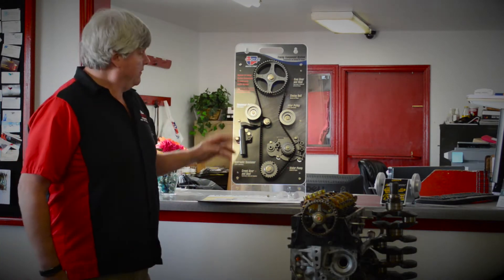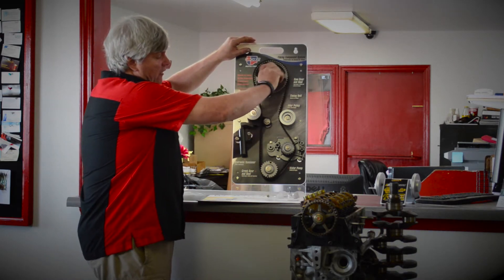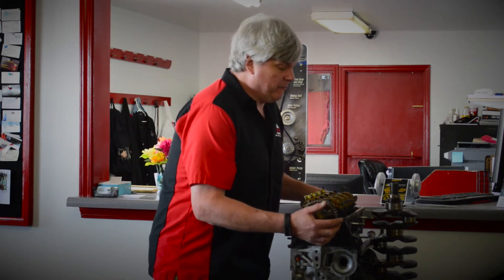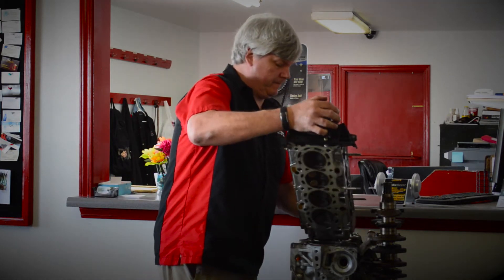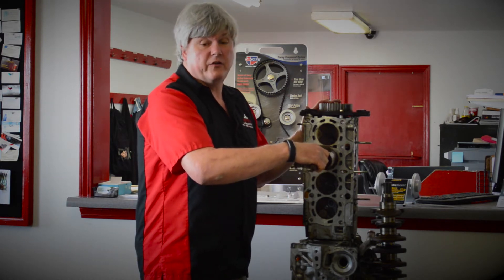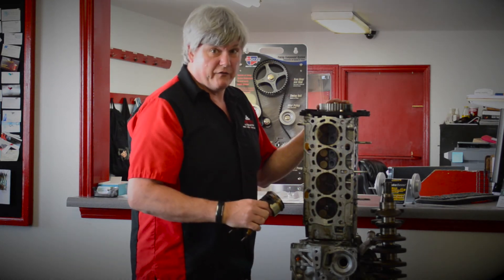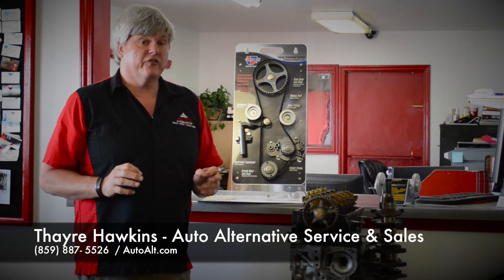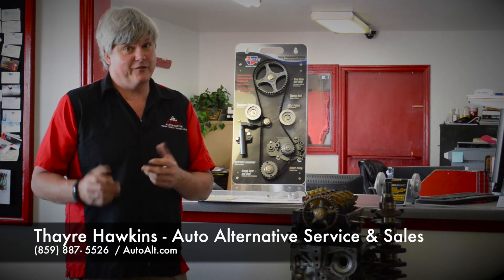Why It's Important to Replace Your Timing Belt - Auto Alternative Service & Sales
Hello, my name is Thayre Hawkins, owner of Auto Alternative.

I want to talk to you today about timing belts. Here I have a mockup of a timing belt; how it's arranged.

Right here is your cam gear, down here is your crank gear, we have a water pump, timing belt tensioner, timing belt idlers.

The job of your timing belt is to keep your cam, your crank in time together to have a controlled explosion, the more  control that we can have that explosion within your engine, the better your gas mileage is. The better your engine runs, more power you have.

This here, if I turn this you can see how all these turns, it works together. Retensioner keeps the tension on your belt, drives   your water pump which we, when we do a timing belt, most of the time we recommend you doing that as a maintenance. If you plan on keeping the vehicle, more likely that water pump will go out at some point.

Right here, I have an engine that  has met it's end. And we have got this, probably this is a disassembled. Here your crankshaft, you can see how, when this turns, your pistons are attached to this right here and go up and down, and come back and go up. That's going on right here inside your engine.

This is your cylinder head, this is your cam gear right here and inside here we have  got your valves. And see right here these valves are open, these valves are all closed and nice and smooth and holding all your compression when your piston comes up, and what happens is these things are going up and down. This piston is going up and down towards the valves and  you think about your RPM  gauge on your car, that sitting at 1000 RPMs or 750 when you are at idle.

At 750 times a minute this piston is going up and down . You think about when you are crossing down the highway or when you are accelerating, this is doing that 5000 times in a minute. Well when that  belt brakes, things can go very awry in here.

If you have an interference motor this piston can come up and actually contact these valves , bending the valves, creating a tremendous amount of engine damage in an interference motor, some motors are interference which means that the valves can contact the pistons if they come out of time.

Some are what they call free wheeling which means no damage to be  done when the belt is broken but your car will  not go anywhere. So what you want to do is check  your service manual, replace your belts when it's recommended, so you are not sitting on the side of the road or do major engine damage to your engine.

Most of the recommendations are somewhere between 90,000 to 105,000 miles depending on manufacture. Some are as low as 60,000 miles depending on how you use your vehicle. In some extreme conditions 60,000 miles is recommended  and even though 105,000 mile normal recommendations.

So, check your manual, see when it's supposed to be done. I'd much rather do maintenance for you than have to do major engine repairs. It's easier for me and less expensive for you.